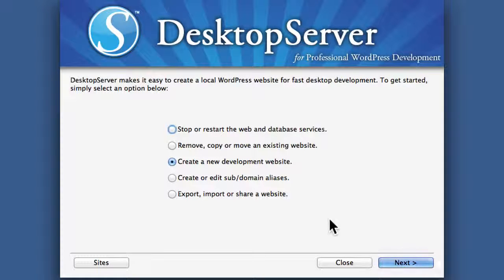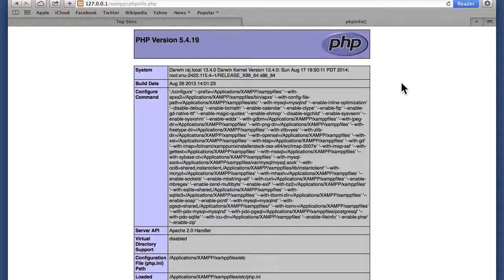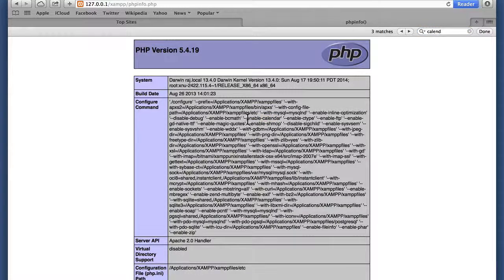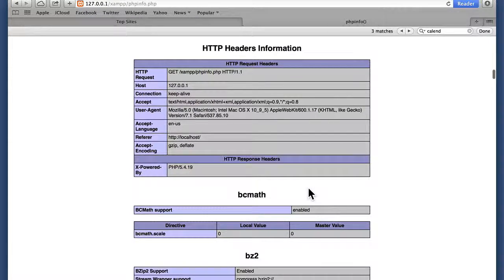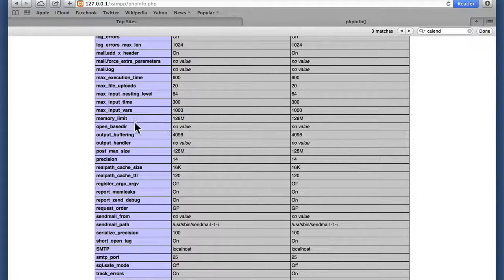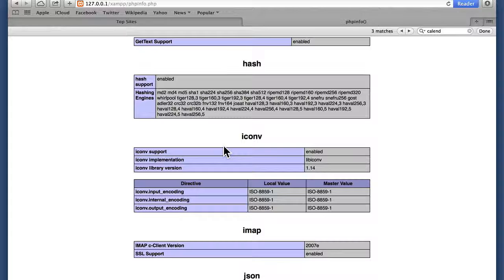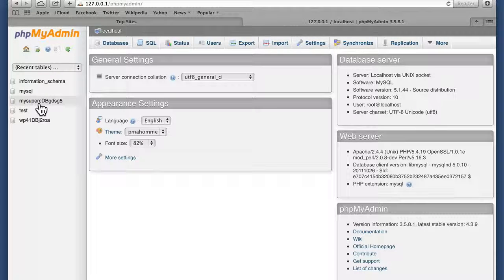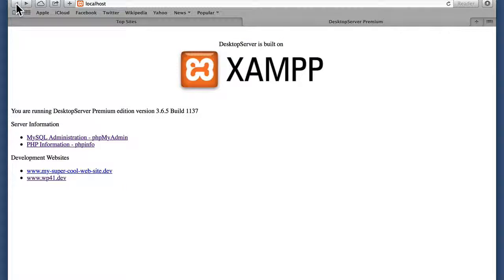#13. DesktopServer: Miscellaneous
In this video from our class on DesktopServer, we're going to take a look at a variety of features and options that we haven't covered earlier.